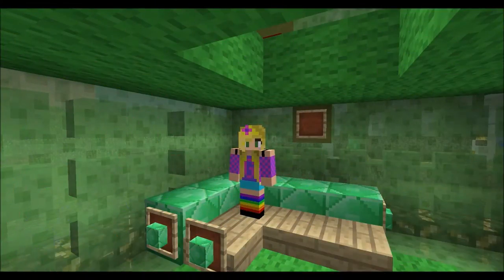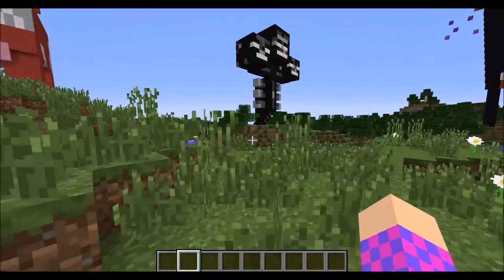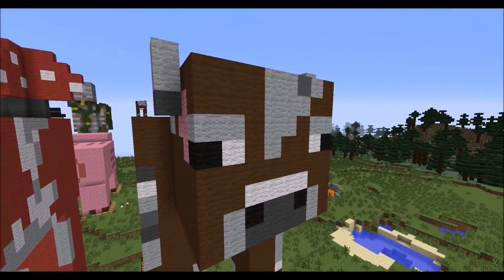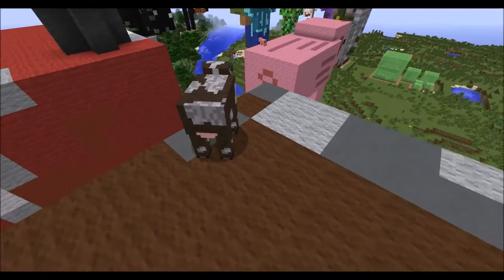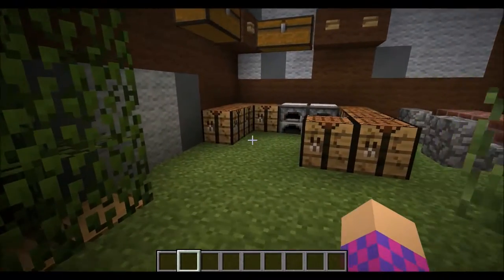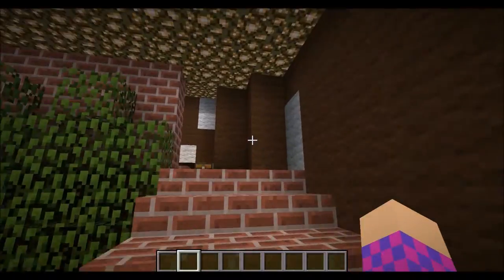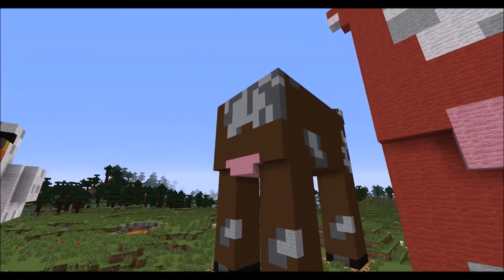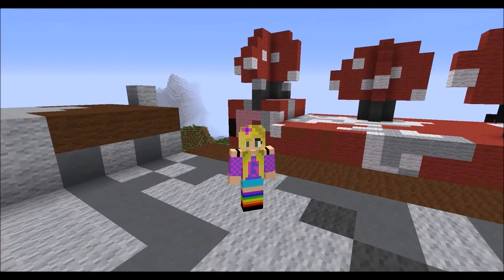Minecraft COW HOUSE Statue / Scale Model / Let's Build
An awesome Cow statue that's actually a Cow house.
Another episode of Greenoid Gemzicle's Let's Build series.  Each episode in the series will showcase giant scale statues of various Minecraft characters with houses inside!  This episode features a Cow statue

Minecraft COW HOUSE Let's Build Scale Model Build Showcase 1.7.4
how to minecraft 1.7.4 let's build cow cows house mod spotlight showcase
cow statue tutorial